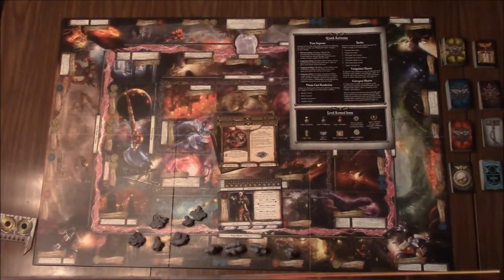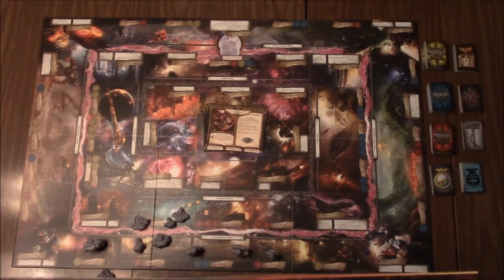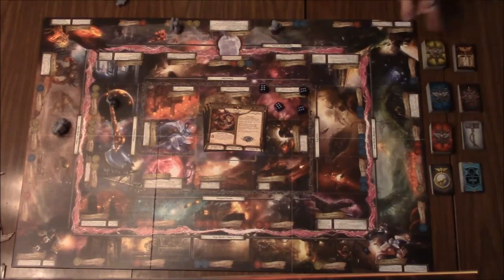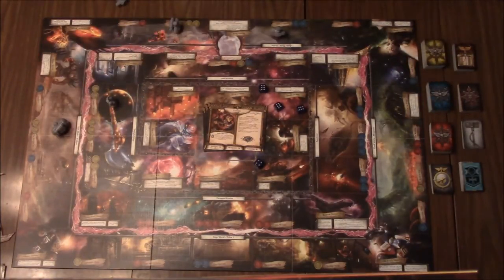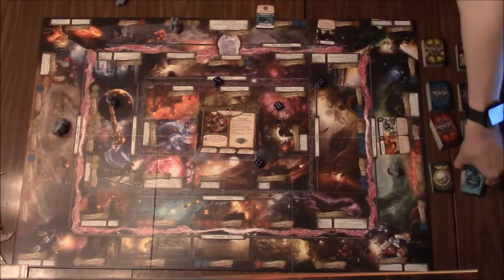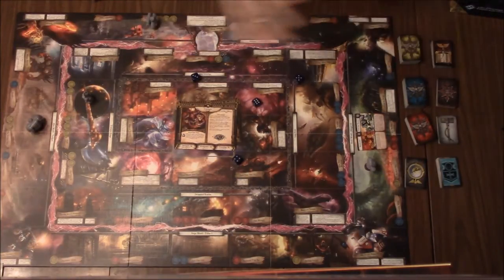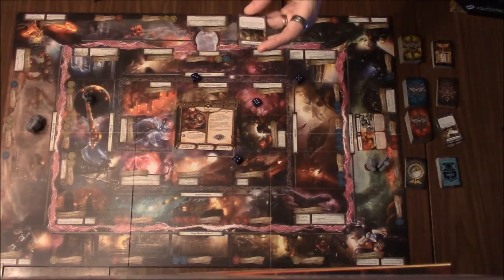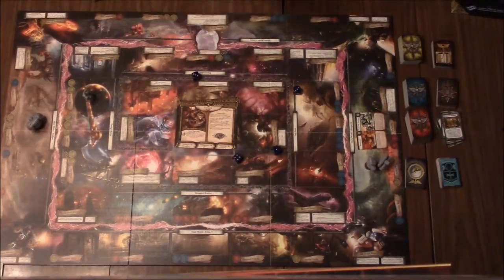Cubic's Cube Review of Relic by Fantasy Flight Games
Music in intro is Cold Rise by Gunnar Olson.